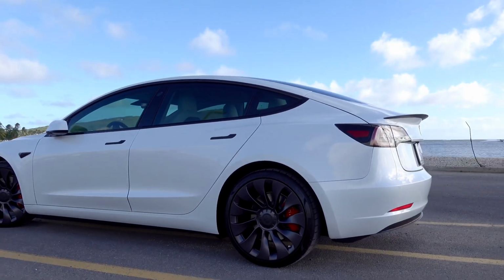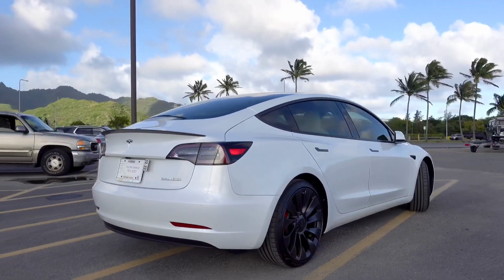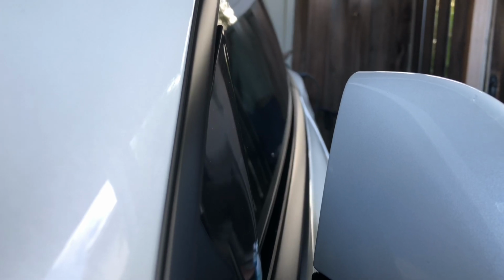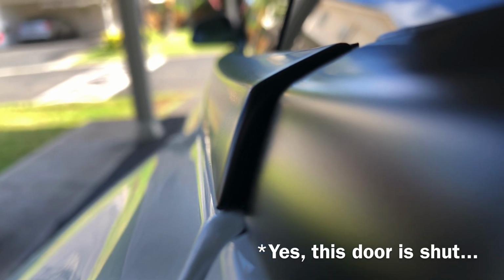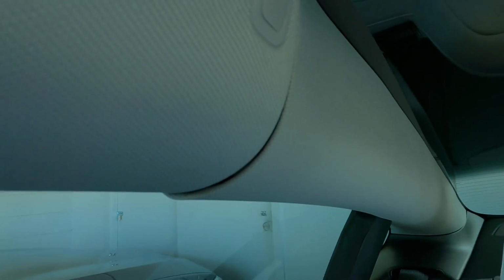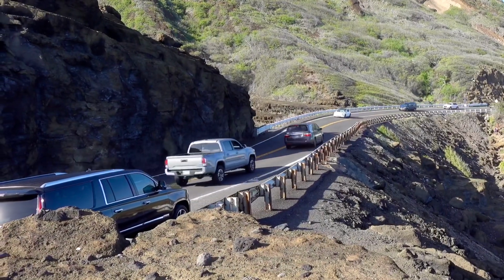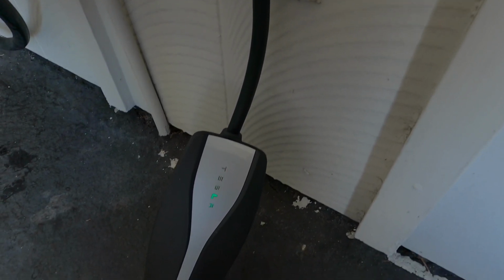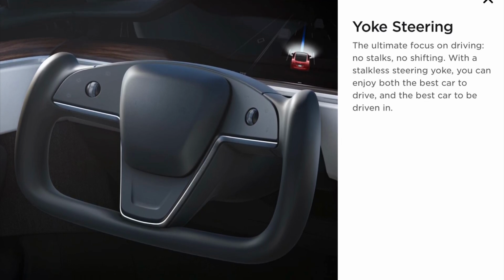2021 Tesla Model 3 - Things to Know For First Time Tesla Buyers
Hi Guys! Here’s a quick update to my initial review of my Model 3. I wanted to highlight my experience I had with common Tesla quality issues and concerns that may worry first time buyers. I hope this video helps to answer any questions for any future Model 3 owners!

— IF YOU ARE INTERESTED IN PURCHASING A TESLA —

Non-Copyright MUSIC:
Song: Endless Summer